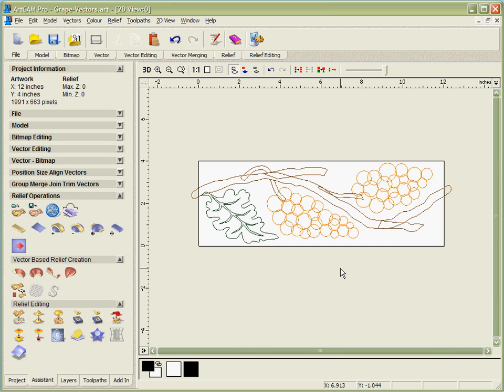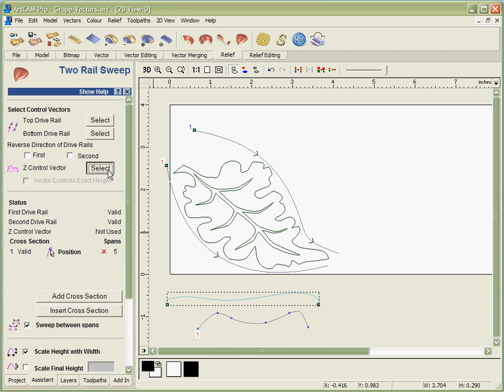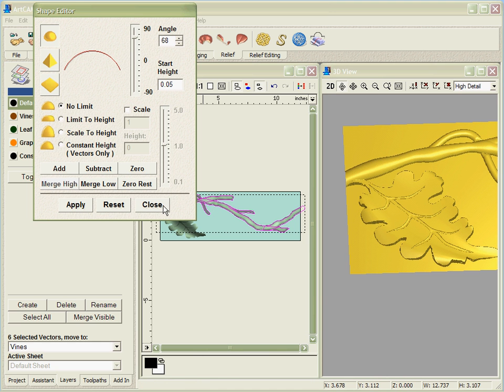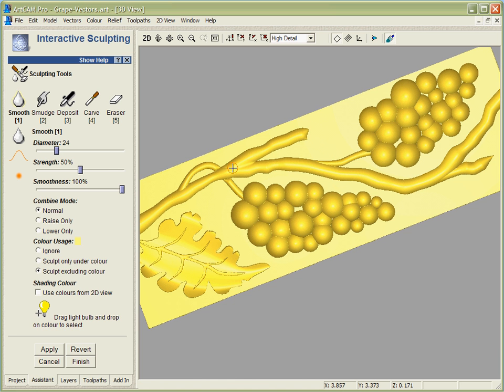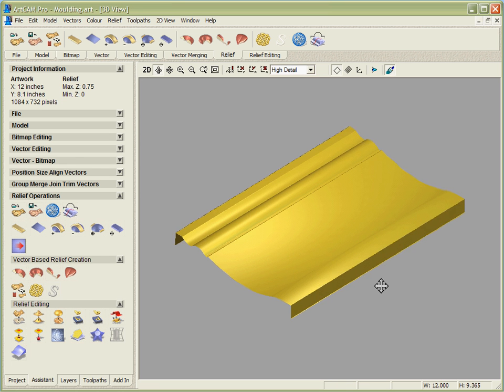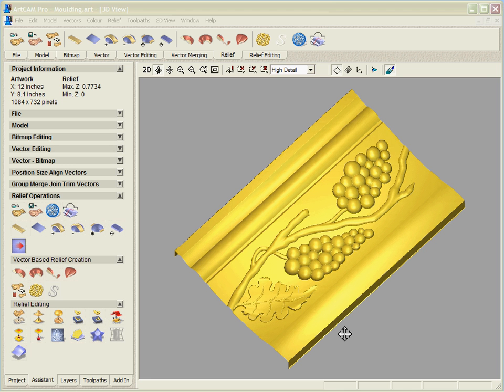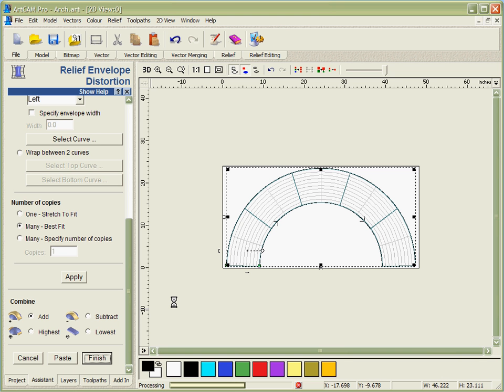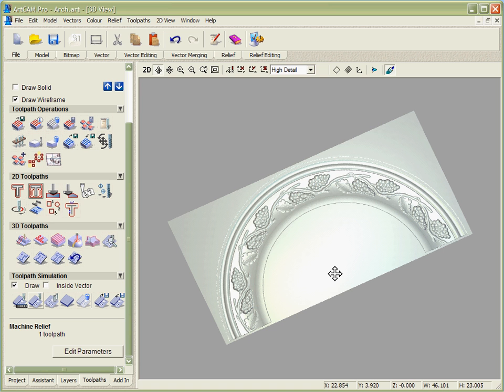ArtCAM - Wood Moulding w/ Grape Motif - Curved Moulding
This video shows how to turn a 2D design into a 3D part using the ArtCAM Pro software. It also takes this 3D part and places it onto a fancy moulding background and then it gets bent into the final curved moulding.